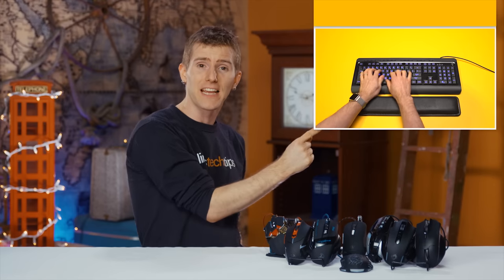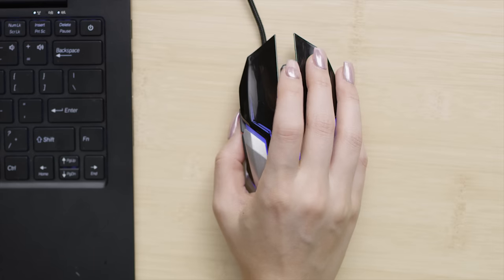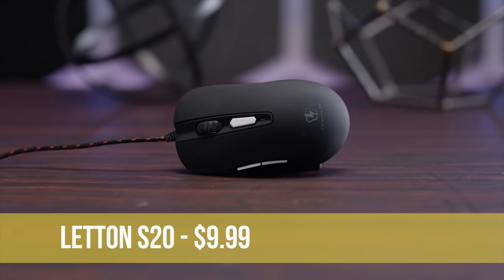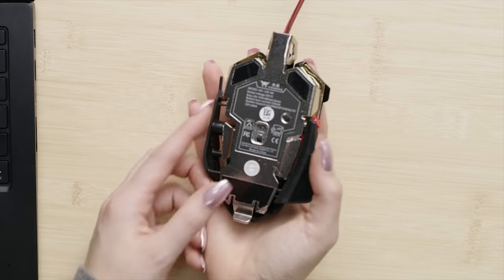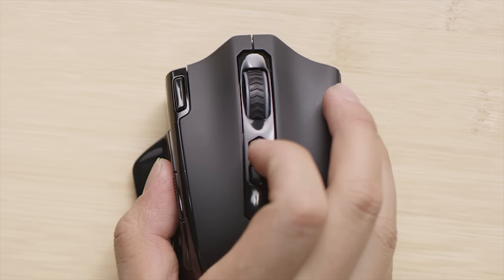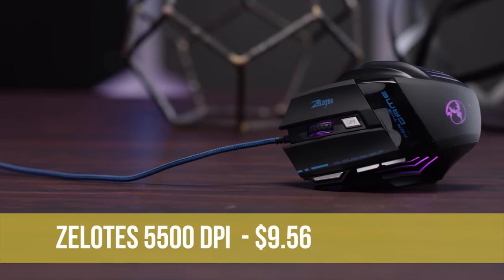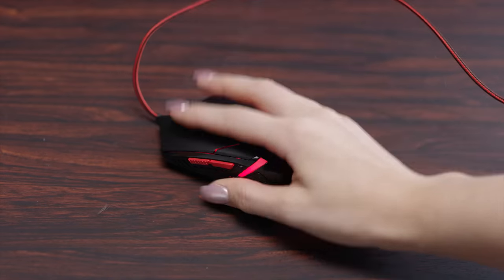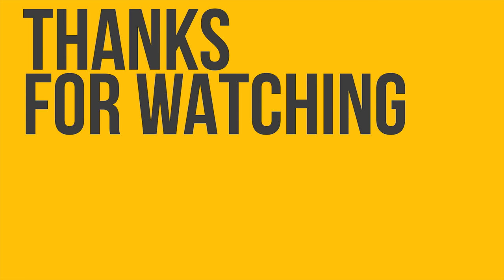Cheap $15 Gaming Mouse Round Up!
So you bought a cheap keyboard from our last round up... Now why not get a $15 (or less) mouse to go along with it!?